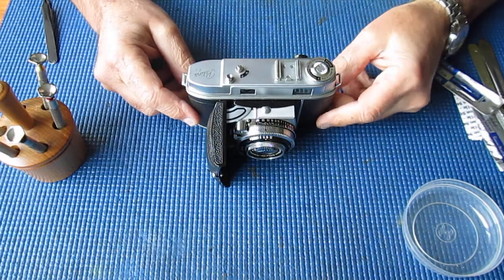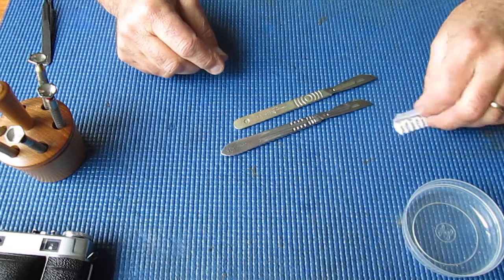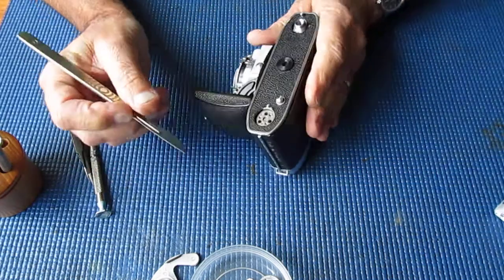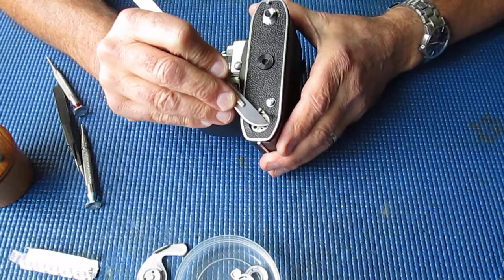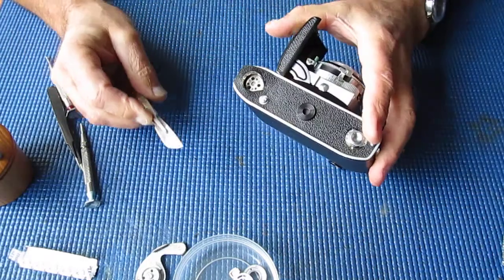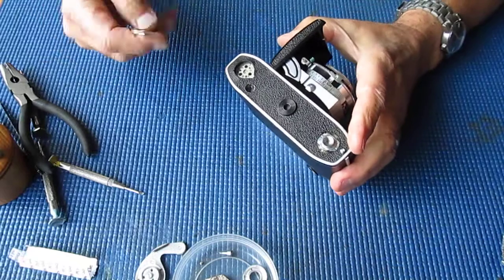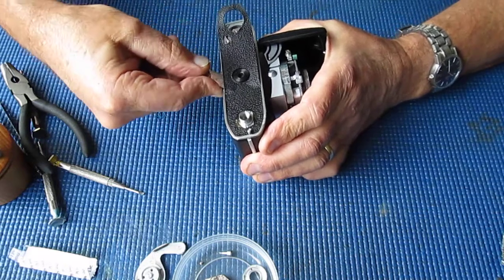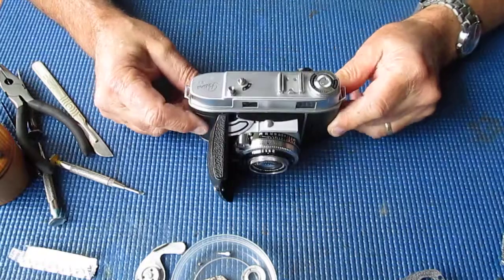Retina IIc leatherette removal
Removing the leatherette from the base plate of a Retina IIc camera.